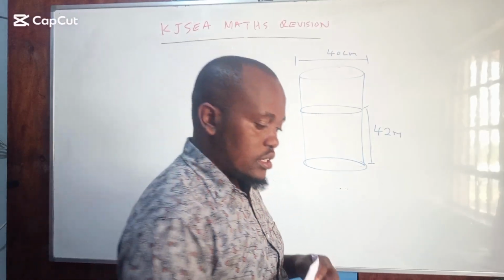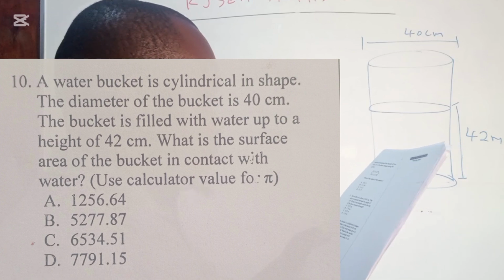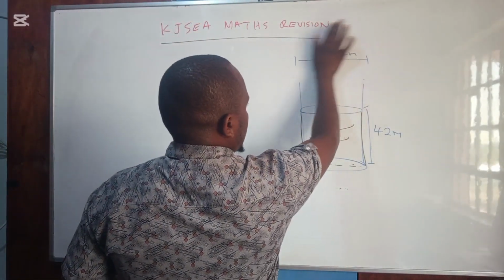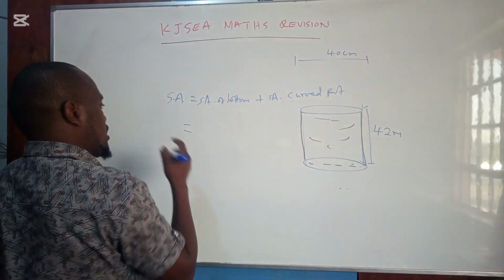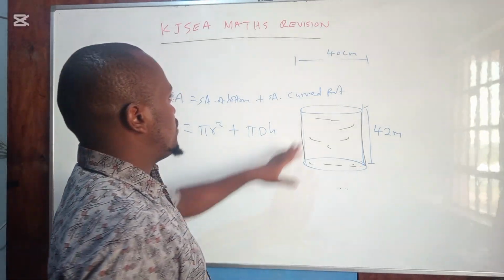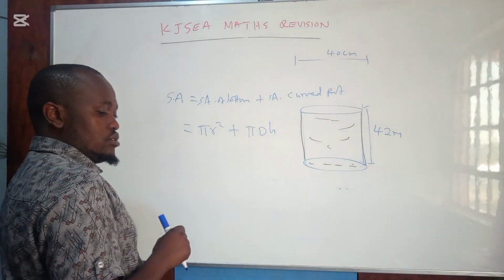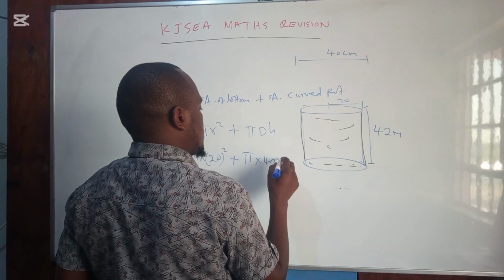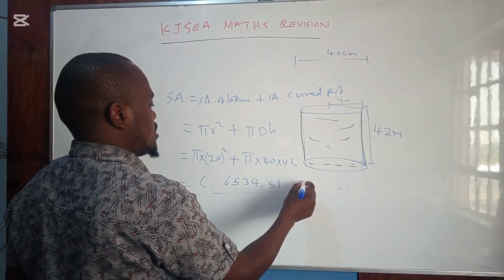Q10. KJSEA MATHS 2025